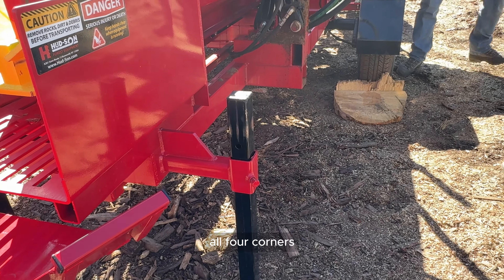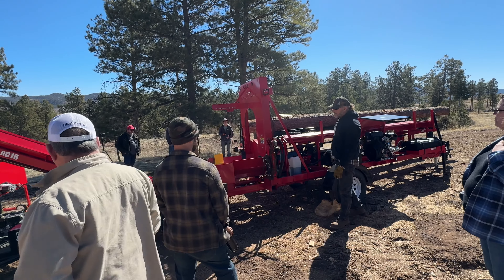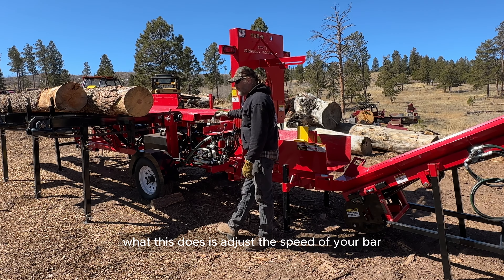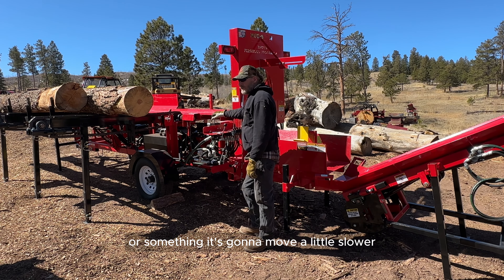Why Invest in a Brute EXT from Hud-son?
Explore the powerful Brute EXT log splitter, designed for serious productivity with features like a double detent valve for automatic returns, easy wedge changes, and an oversized hydraulic tank for consistent performance. Learn essential tips for operation and maintenance to keep your Brute EXT at its best.